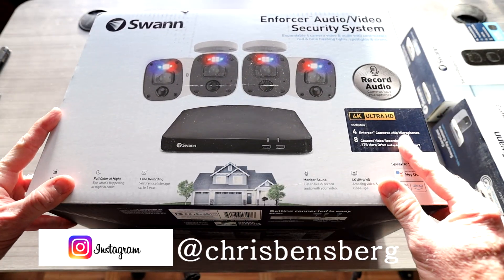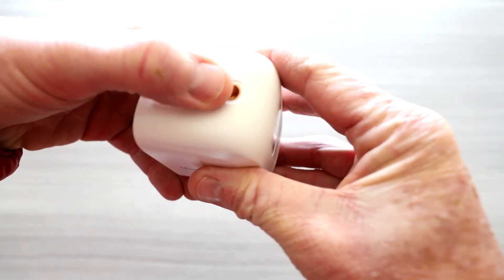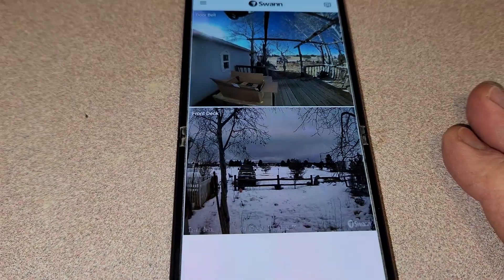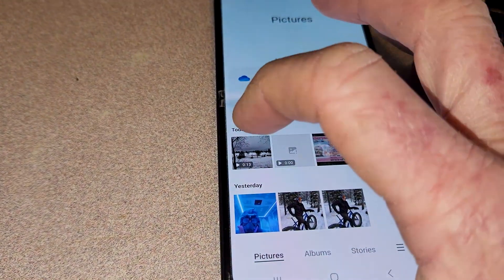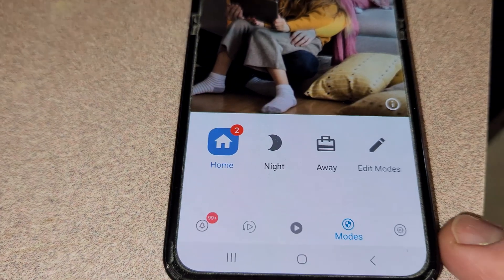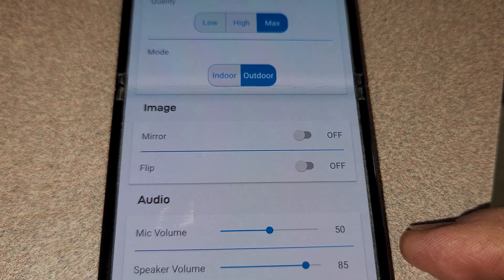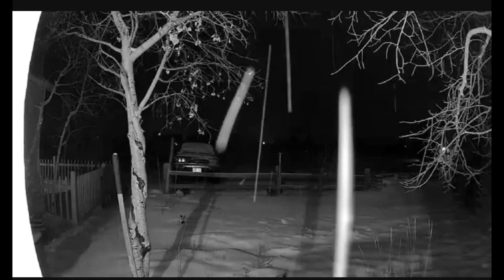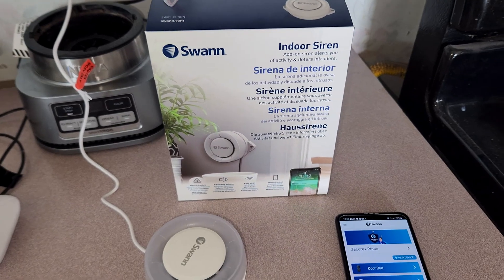Swann CoreCam With Solar Panel Review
Swann CoreCam & Solar Panel
Swann Door Bell
Swann Indoor Alarm
Swann Tracker Security Camera System

Thank you coffee keeps me making great videos:

Bitcoin Send Here: 1LoMfSUF9p9stdxPqHPnzE3EjcGWfodMMN
Ripple XRP Here: rPVMhWBsfF9iMXYj3aAzJVkPDTFNSyWdKy

God Bless

In this video I unbox and review the newest 1080p full HD wireless Swann CoreCam and solar panel security camera as well I show you their indoor siren alarm, but you will need to add on their leak detectors and window alarms. It gets a nice image with great night vision and motion detection. It also pushes notifications to your phone and you can view it live and record. My only issue was due to my internet out in the country I did have about a 8-10 second delay getting live footage.